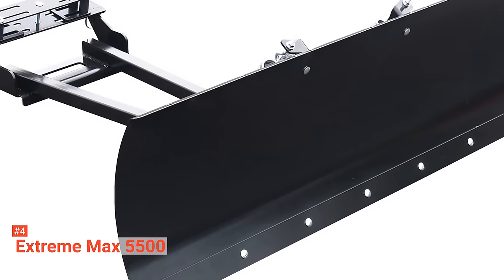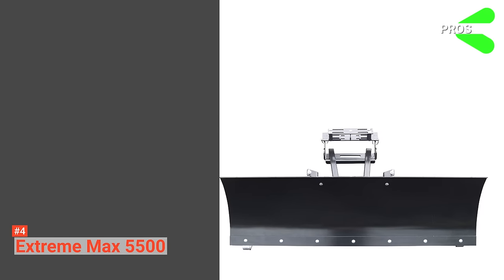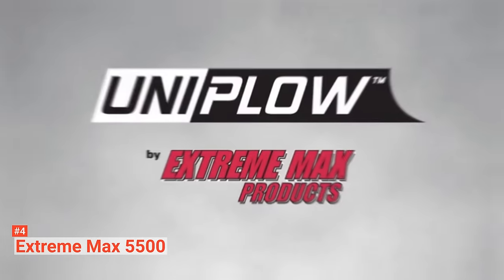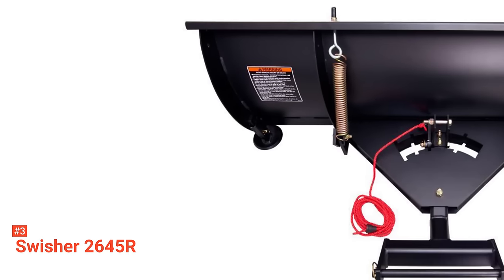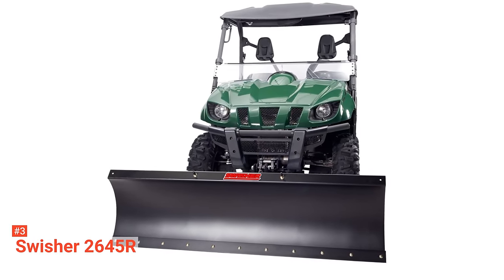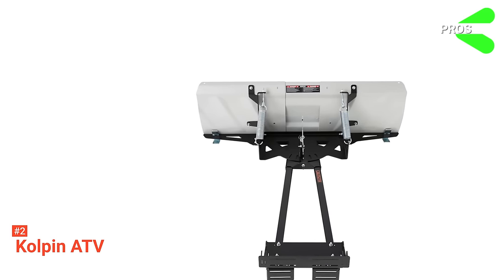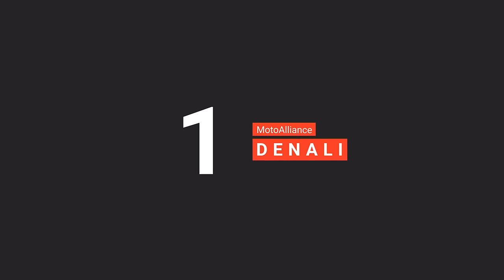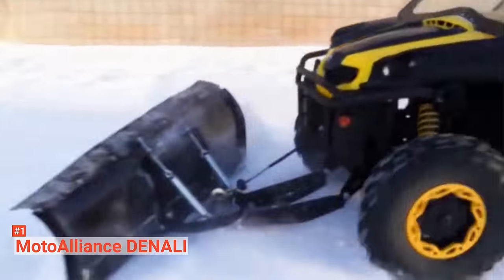Don't buy an ATV Snow Plow until you see This!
ATV Snow Plow: Hey guys, in this video, we’re going to review the pros and cons of the top 5 best ATV Snow Plows for sale right now.
5️⃣ WARN 86766: (Amazon)
4️⃣ Extreme Max 5500: (Amazon)
3️⃣ Swisher 2645R: (Amazon)
2️⃣ Kolpin ATV: (Amazon)
1️⃣ MotoAlliance DENALI: (Amazon)

You don't need to struggle with shovels. ATV snow plows can ensure that your curb, yard, and driveway are free from snow. So, getting an efficient ATV snow plow is one of those important purchases you can make during winter.
In today’s video, we are going to look at the top five best Budget ATV Snow Plows available on the market today. We have made this list based on our own opinion, research, and customer reviews. We have considered their quality, features, and values when narrowing down the best choices possible. If you want more information and updated pricing on the products mentioned, be sure to check the links above.

00:00 Intro: ATV Snow Plows
00:36 5️⃣ WARN 86766
02:24 4️⃣ Extreme Max 5500
04:28 3️⃣ Swisher 2645R
06:17 2️⃣ Kolpin ATV
08:00 1️⃣ MotoAlliance DENALI